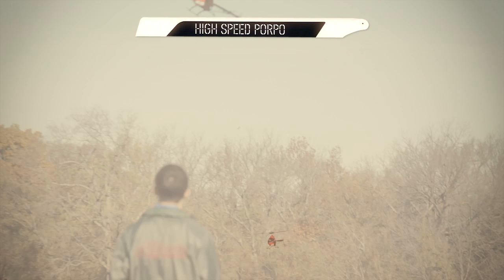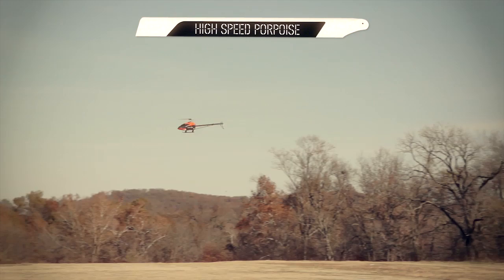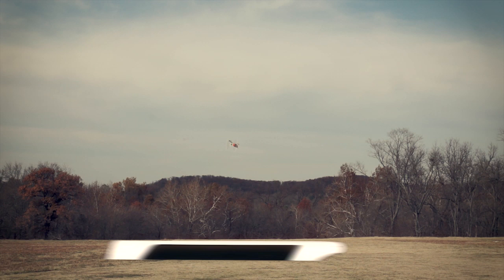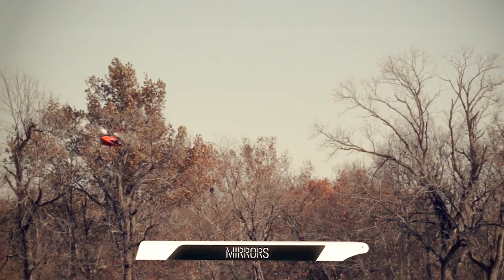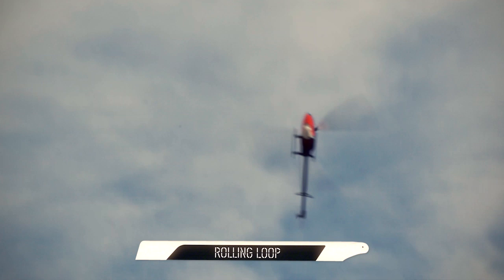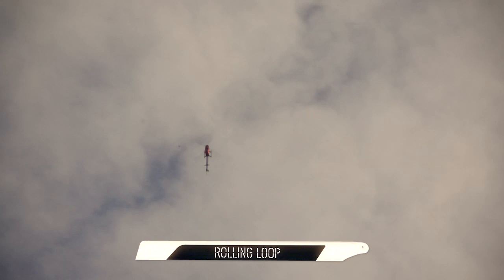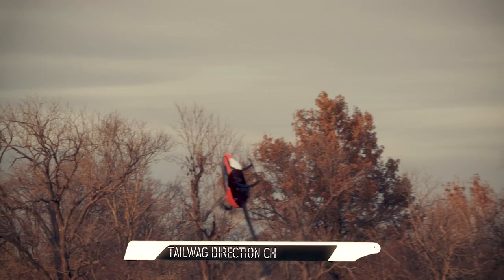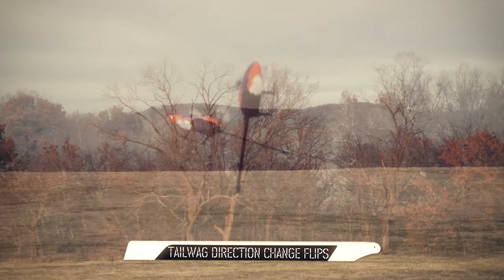Jamie Robertson | The Pilot , The Machine , The Maneuvers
Watch how Jamie Robertson come up with his unique maneuvers. If you ever ask how he setup his Mini Vbar, you can find his setupfile here:

Camera | Editing | Effects
Marcus Gelhard